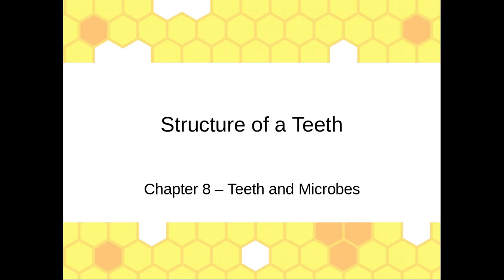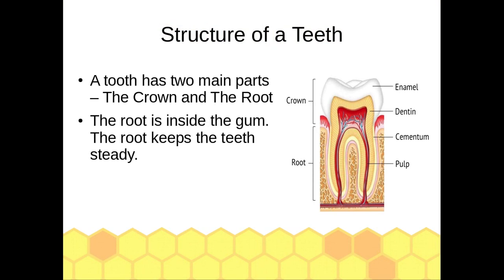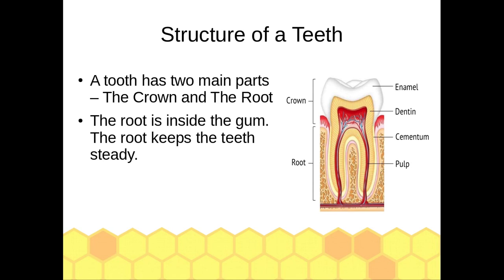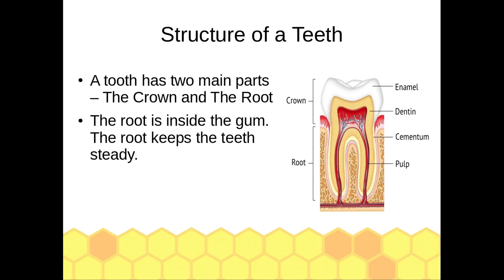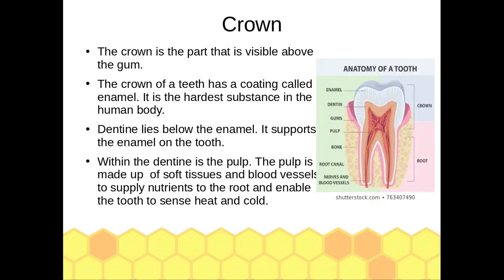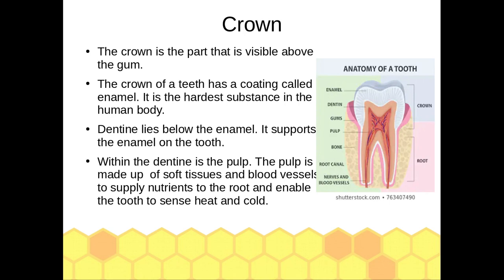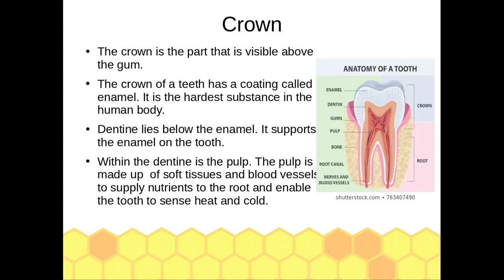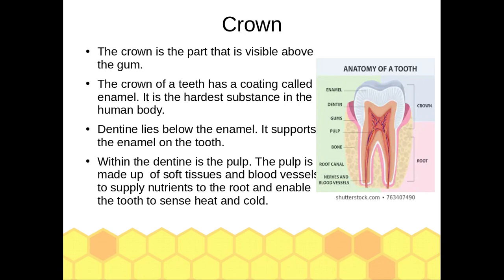Class IV - Teeth